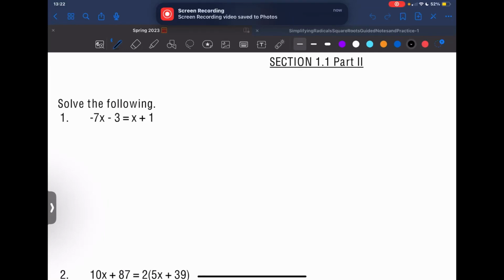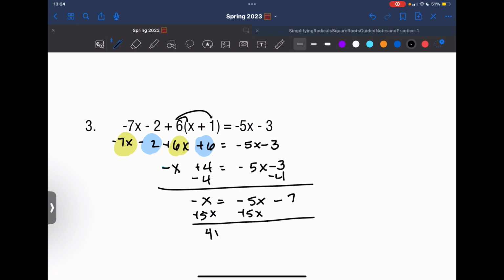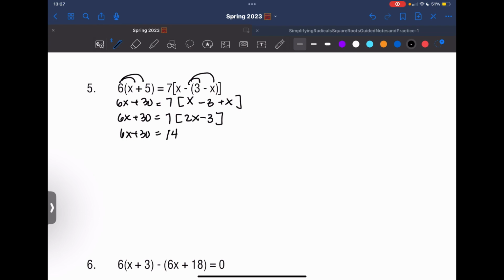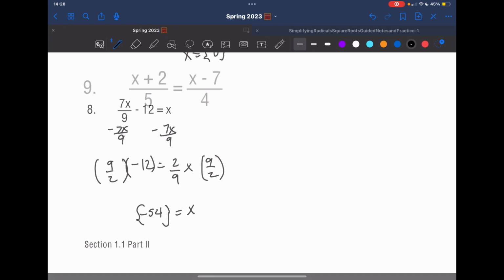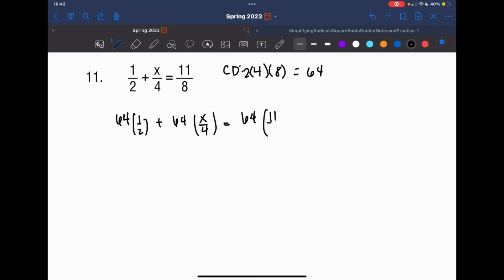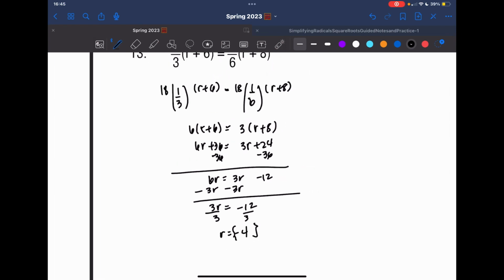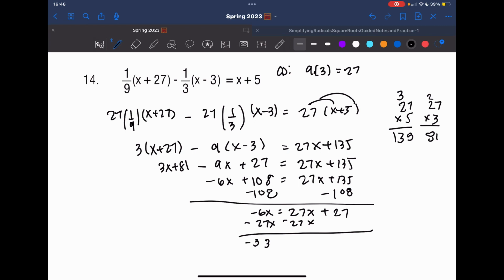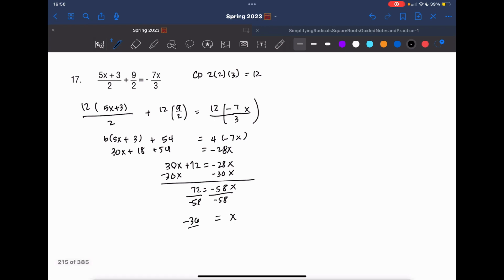Section 1.1 part 2